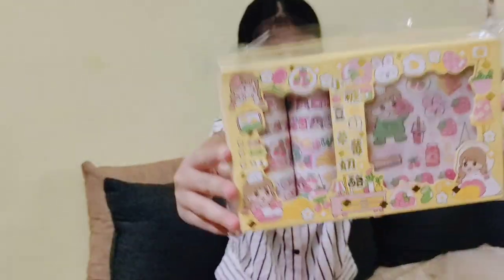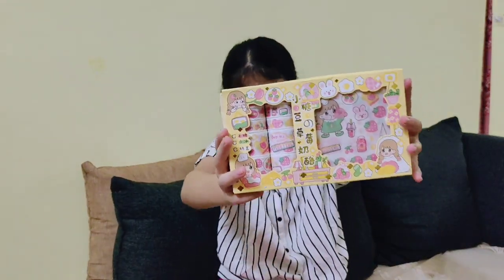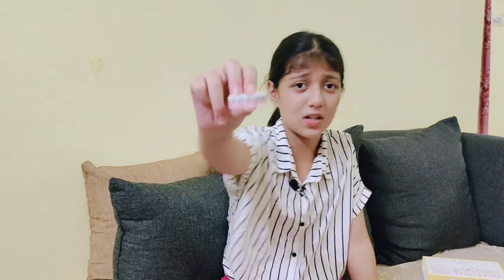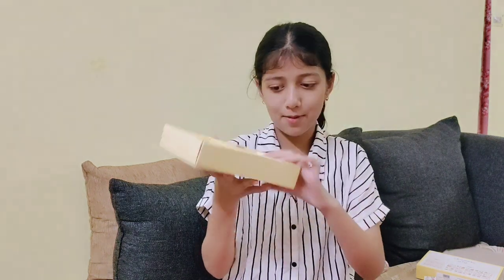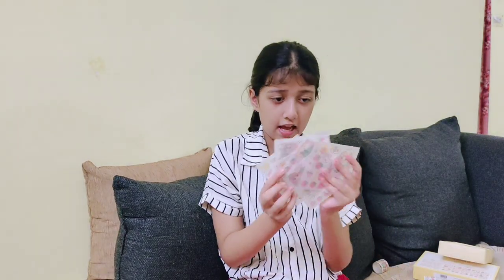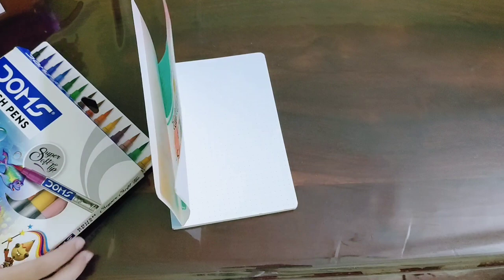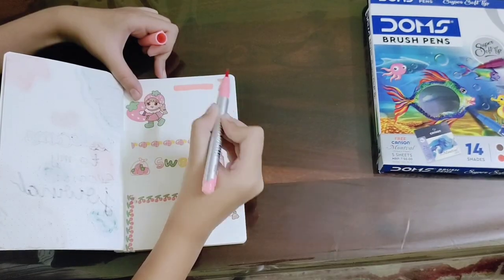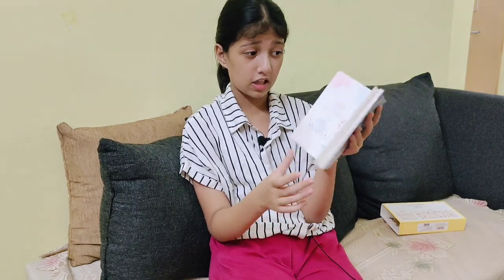Sticker Box Unboxing forJournal& Crafts/Journal Items Unboxing/Sticker Unboxing/Saanvi's wonderland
Hey saanviholics !

You can give your suggestions, messages n picture edits on my instagram.